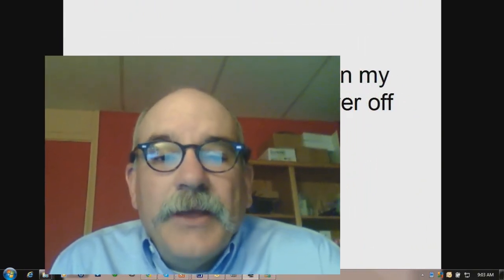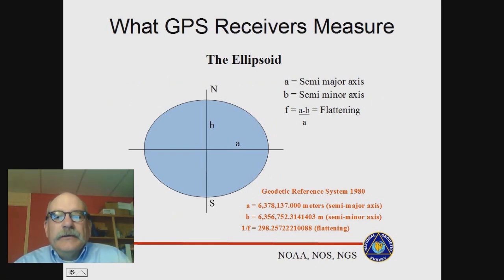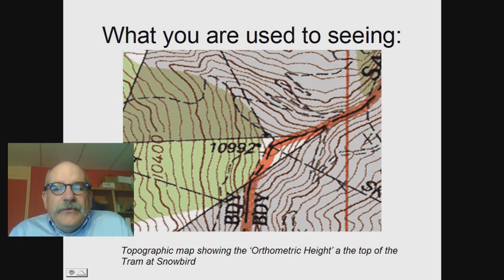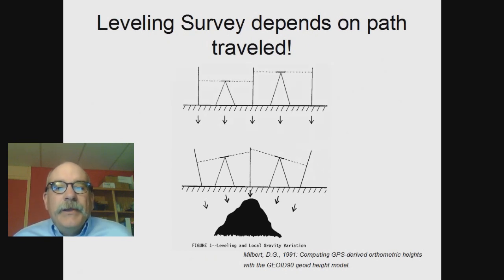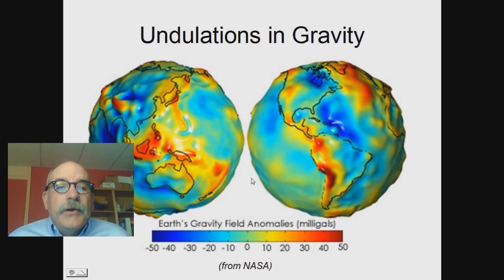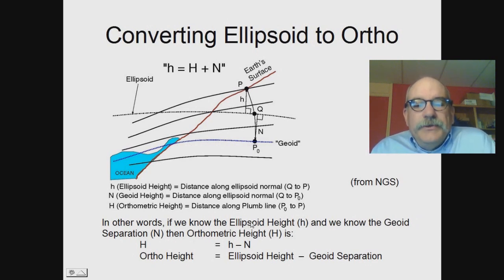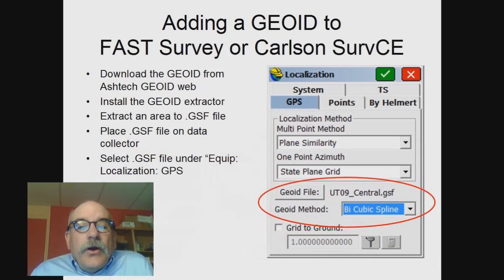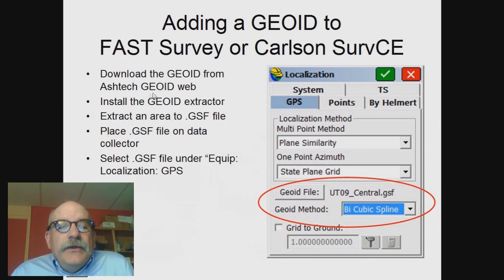Ellipsoid vs. Orthometric Elevations; Why is my GPS reporting an elevation 60 feet too low?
GPS receivers measure your height above the ellipsoid, but we want to measure orthometric elevations. How do we convert between the two, is one conversion for an area good enough?